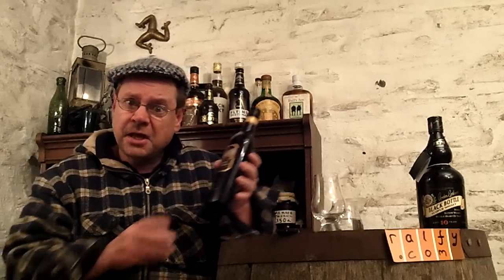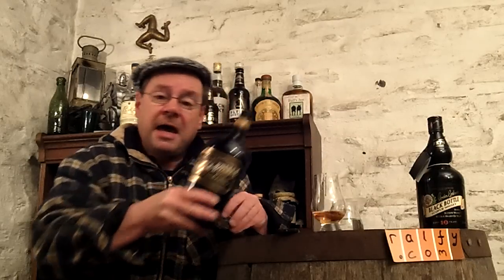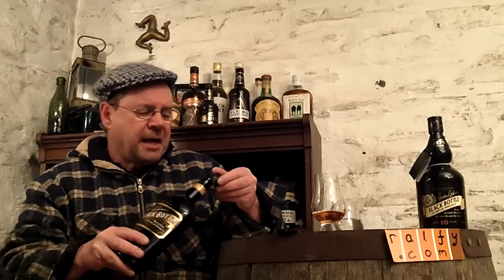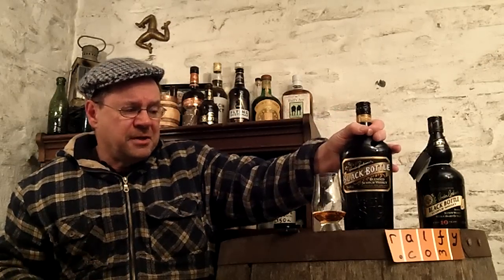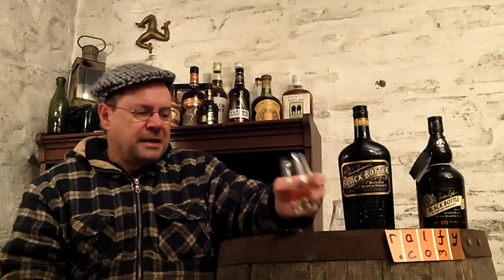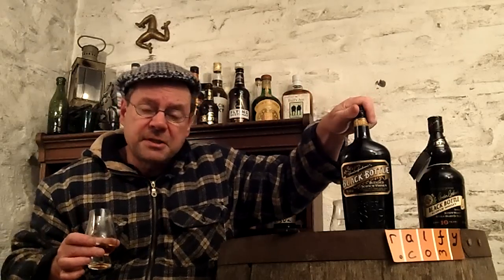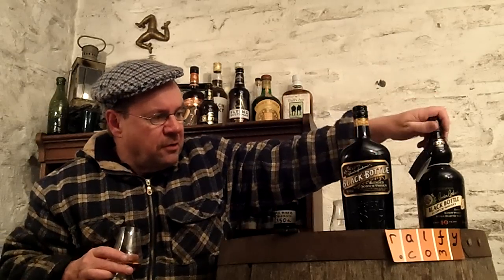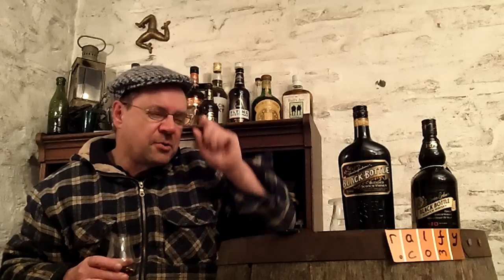whisky review 450 - Black Bottle Blended Scotch re-reviewed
. . .  this used to be a classic peated blend scotch,   but with recent re-branding it's not so peated now in smell and flavour.